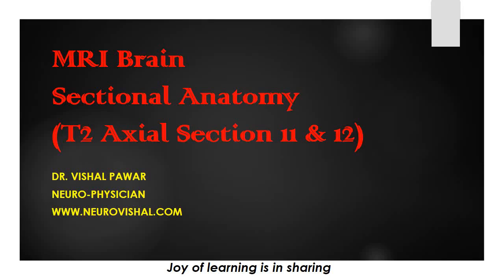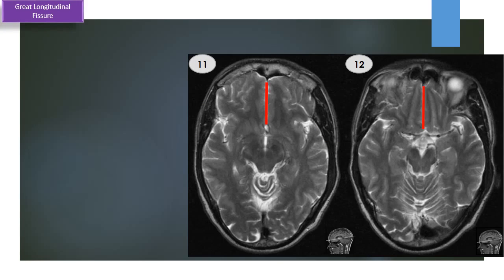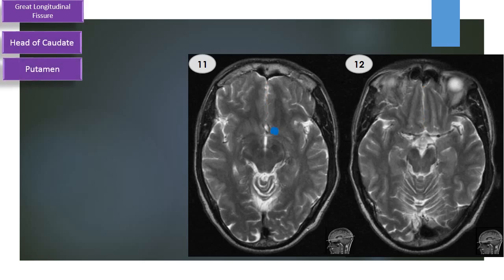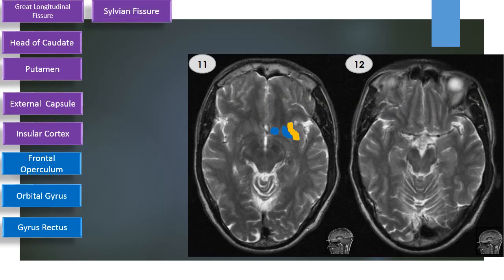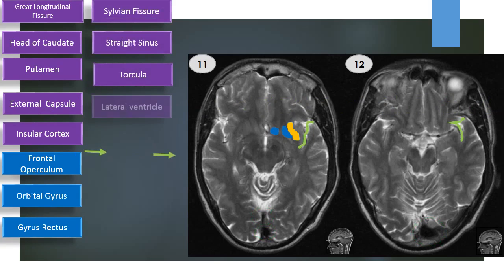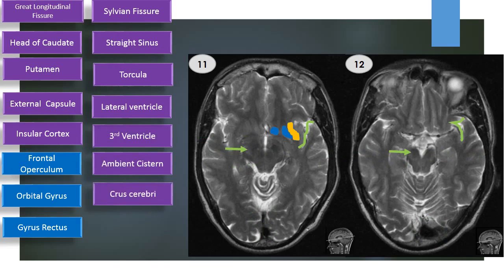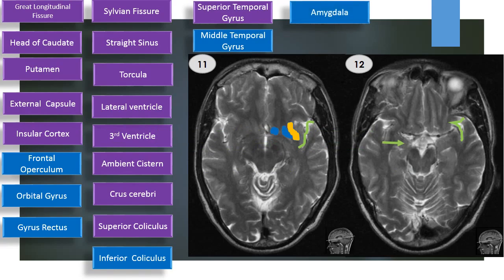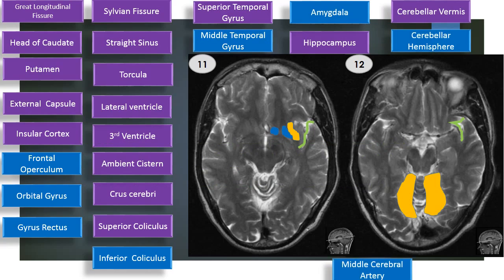MRI Brain Sectional Anatomy Cut 11 & 12